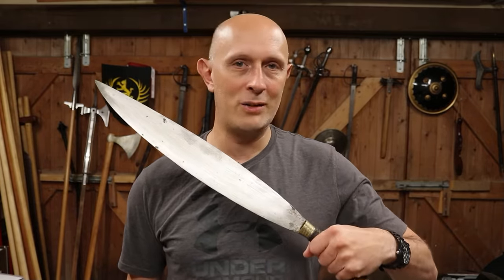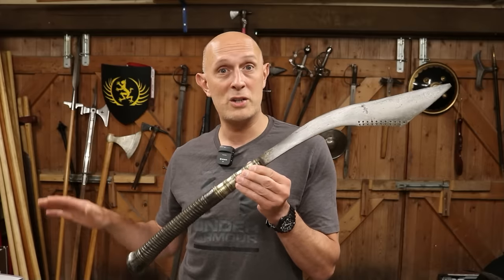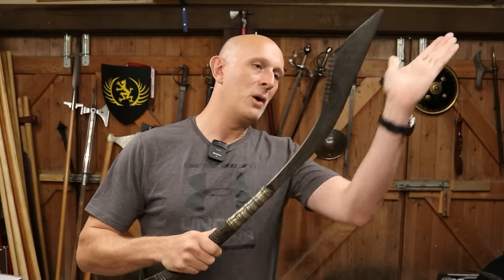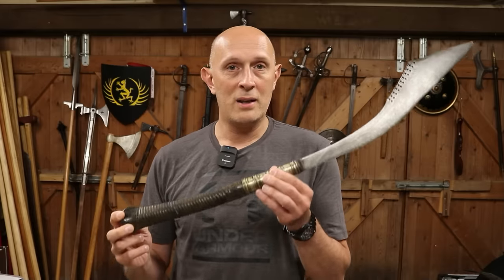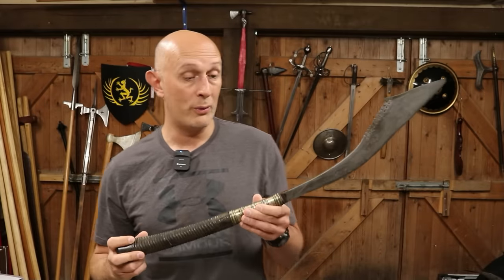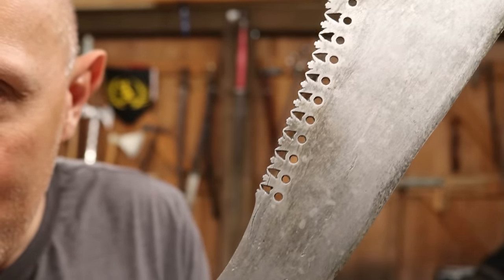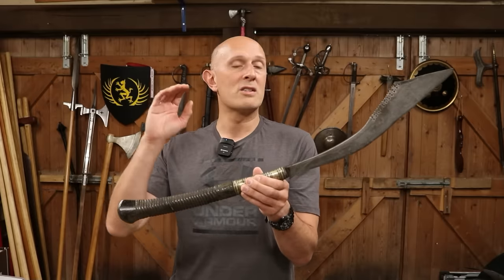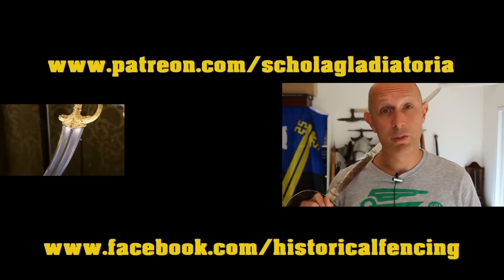Obscure Filipino Weapon that Terrified Enemies - the Panabas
The Filipino, and specifically Moro, keris and barong are famous, but the panabas is much less well known. Here we look at this obscure weapon, see how it was made and used, and why it was so feared.